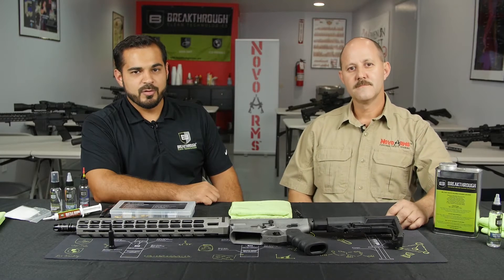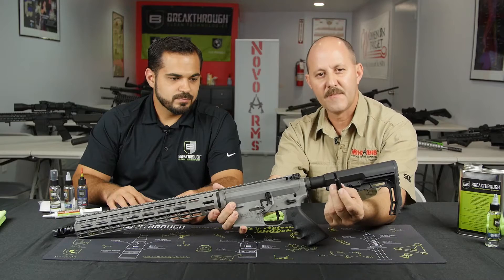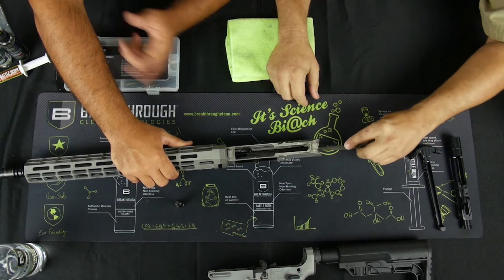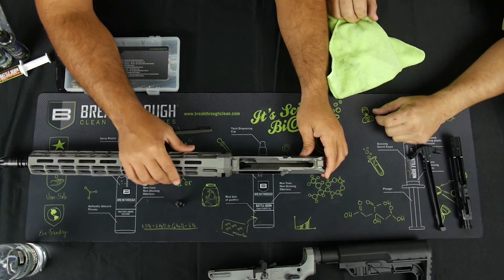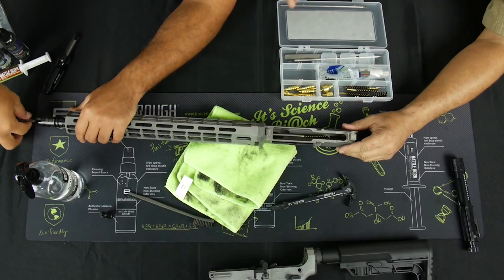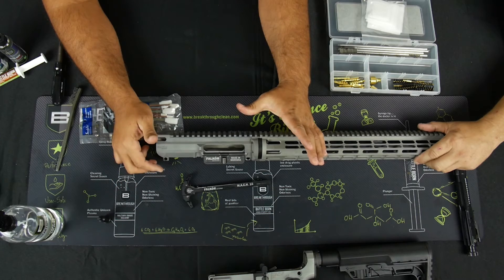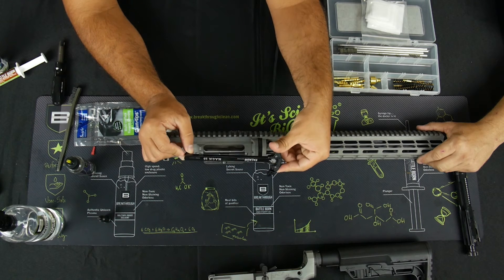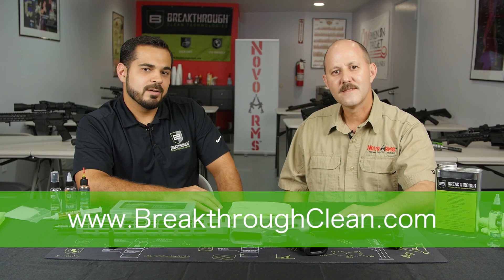Breakthrough Clean University - AR-15 Part 1 (Upper Receiver)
In this video we go into the proper dis-assembly, cleaning and lubrication of the AR-15 upper receiver.